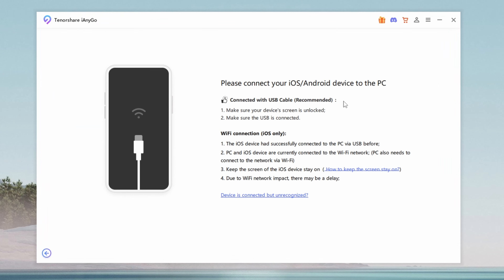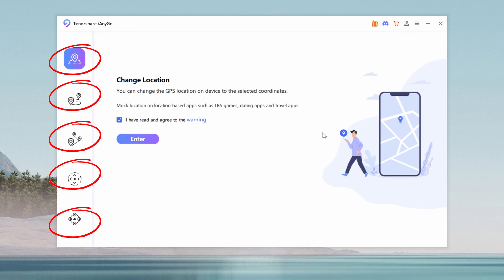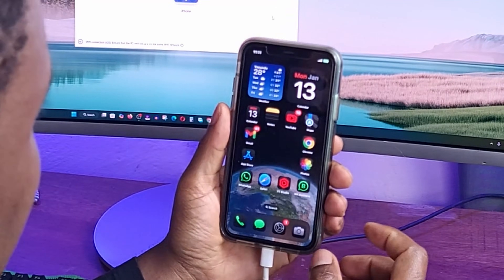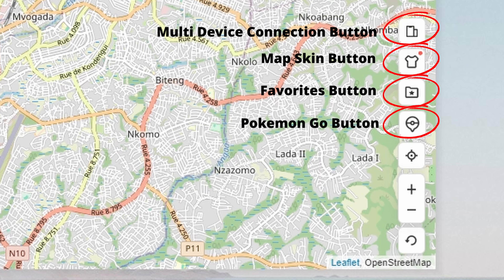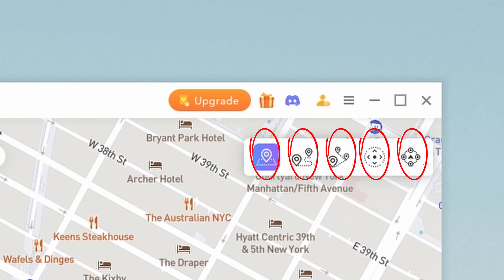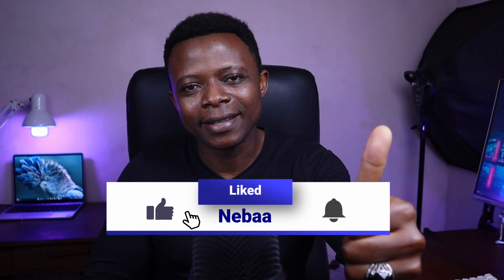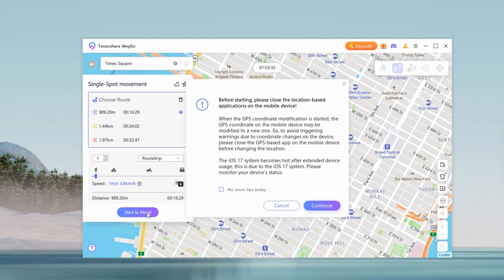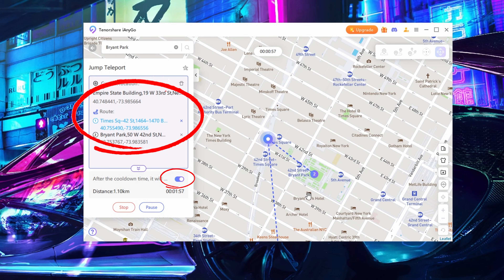How to Spoof iPhone Location! - iAnyGo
How to Change or Spoof Your iPhone's GPS Location with iAnyGo. If you want to change your iPhone's GPS location effortlessly, iAnyGo is the ultimate app for location spoofing, offering a 1-click solution with no jailbreak risk. Perfect for privacy, gaming, or exploring apps like Pokémon Go, Tinder, and more!

✅ Fake GPS on iOS with 1-click
✅ Works 100% - No location worries
✅ Compatible with iOS 18, iOS 17, iPhone, iPad, and Mac

Time Stamps:
0:00 Intro
0:26 Download And Install
0:51 Set Up
1:40 Enabling Developer Mode
2:13 Connecting iPhone to iAnyGo
2:45 User interface & features
4:16 Changing GPS location on Tinder
5:54 Change your live location
6:46 Live location spoofing on WhatsApp
7:08 Multi-spot movement
7:22 Joystick movement
7:39 Jump teleport

Features Covered in This Video:

How to spoof your GPS location on iPhone
Change your location on apps like Apple Maps, Google Maps, Tinder, and WhatsApp
Enable Developer Mode for GPS spoofing
iAnyGo’s advanced features: Single-spot, Multi-spot, Joystick Movement, and Jump Teleport
Why Choose iAnyGo?

How to change location on Android
How to change location on iPhone
Fake GPS app
Pokémon Go spoofer